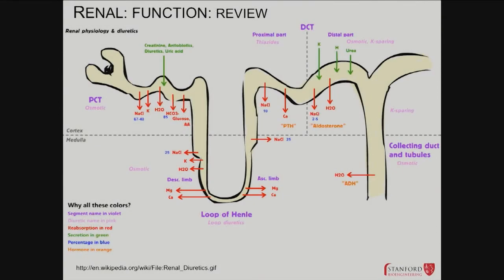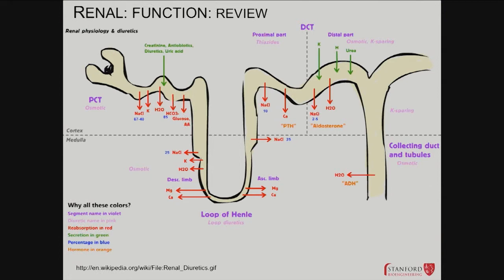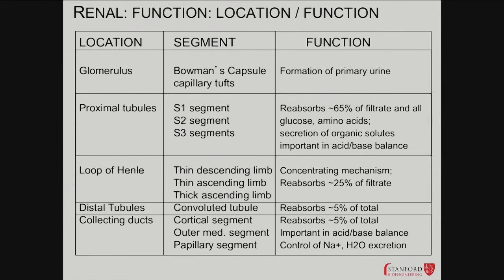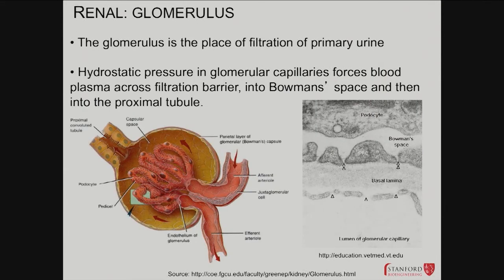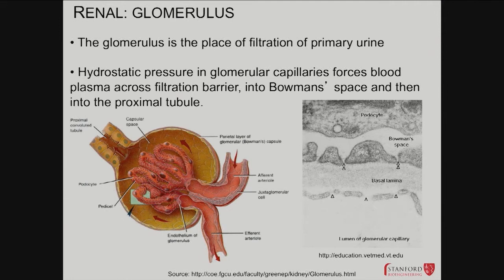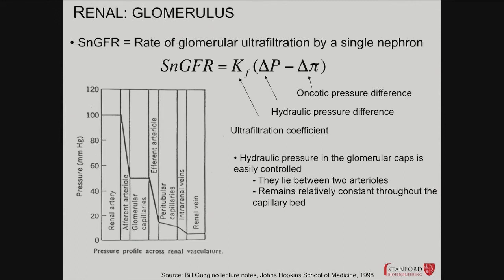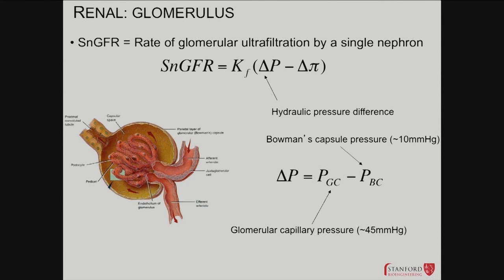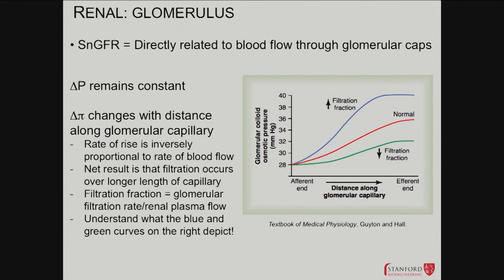04292014 d Glomerulus